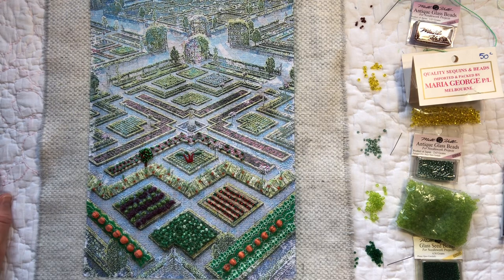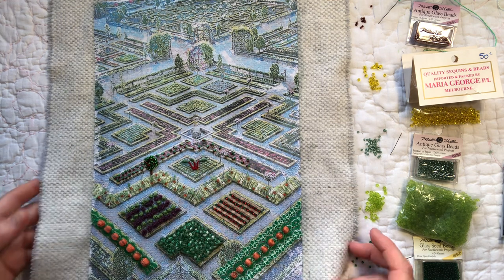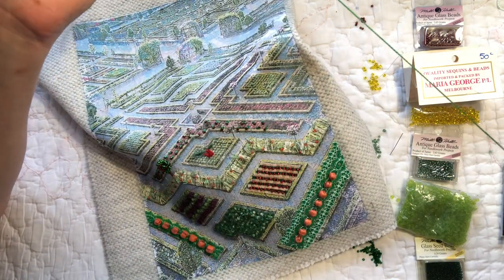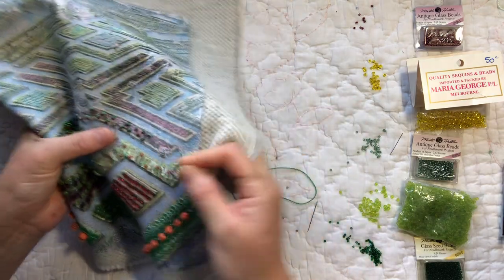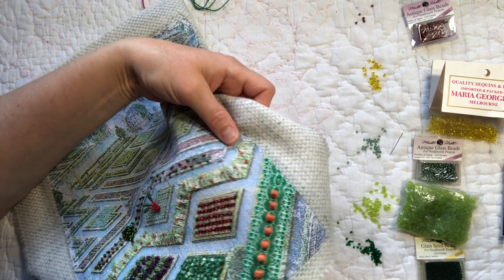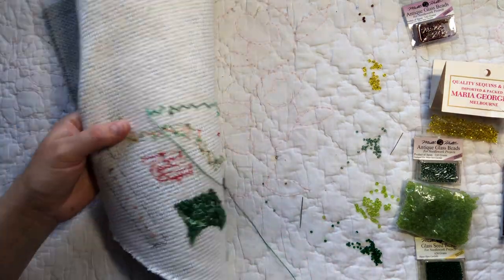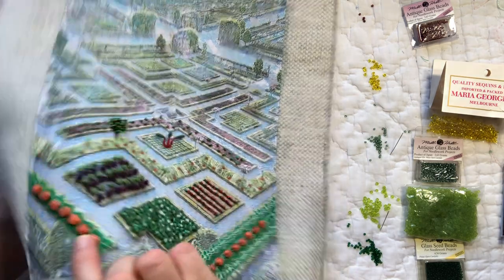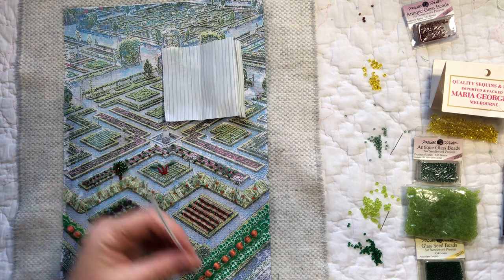Part 3 Slow Stitching Vegetable Garden roxysjournalofstitchery Down the Garden Path, potager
Join me as I work on my slow stitched re-creation of the ornate vegetable garden at Chateau de Villandry in France.

I share my approach to beading and stitching little Paris Market carrots on a textured ribbon base. Then on to a bed of richly coloured beetroot’s with double French knot leaves.

Thrilled to share my easy way to repurpose freezer bag metal ties to make stump work stems and leaves that rise off the piece and can be flexibly bent to form the shape you want. And then to the trees: ruby apples, juicy lemons, silvery green olive and autumn plum.

Thanks for all the great suggestions so far of what I should “plant” next for my autumn garden and feel free to add to the list by leaving a comment.

Cheers,
Christine